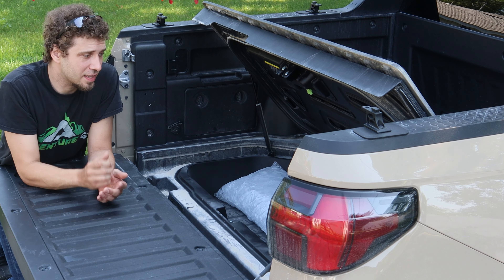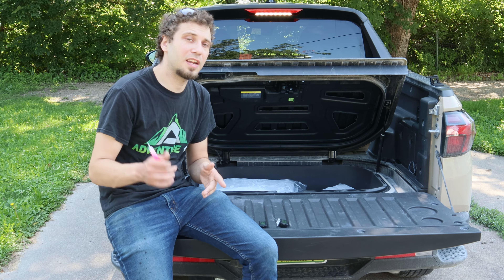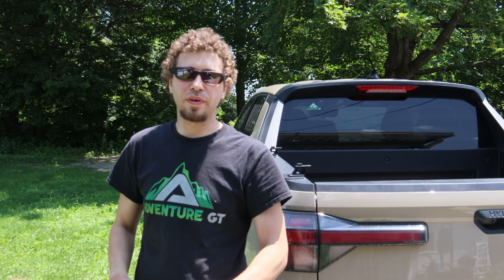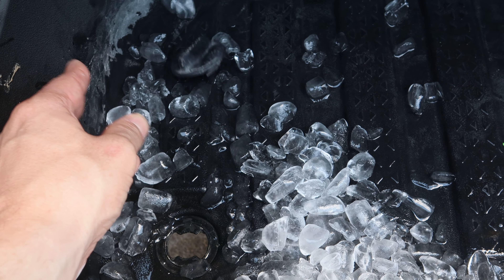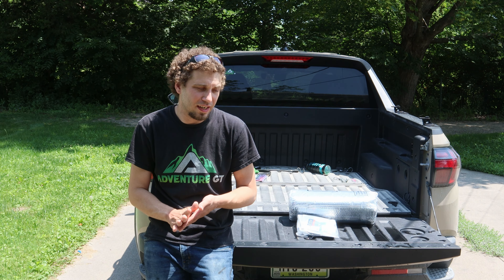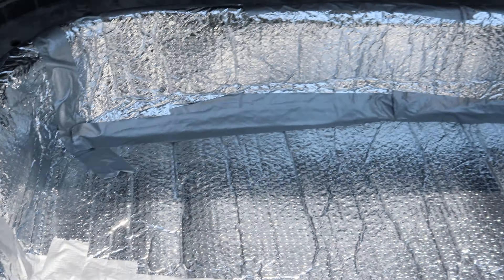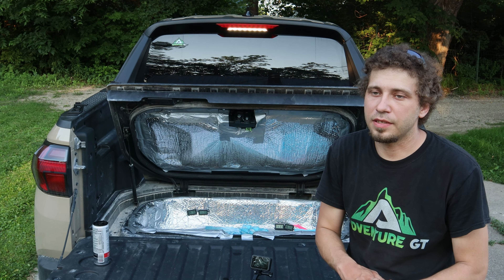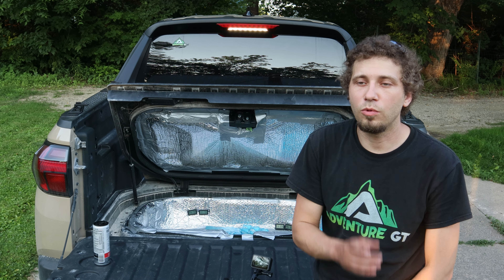Can The Hyundai Santa Cruz "Trunk Bed Cooler Be Used For Camping, Overlanding?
Hyundai advertised the Santa Cruz as having a tailgating cooler
and as you know we are avid Overlanders.
So it only makes sense the we try to the the Santa Cruz trunk,
and make it as good as a Yeti Cooler.

Ice packs

P3SI0FMRGKU4QMII
K3B8V1ATBEU5XRN6
EEAUC4VVXWHN9X53
TKFWCSWCCBRA2CLW